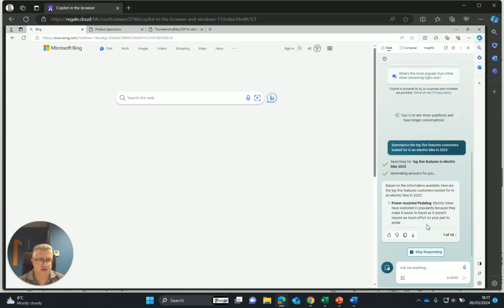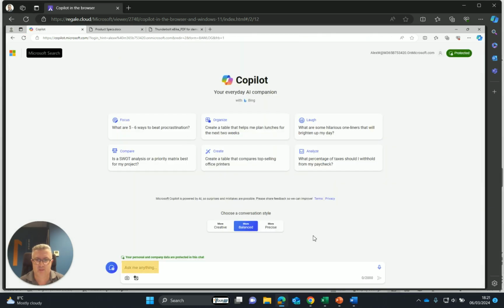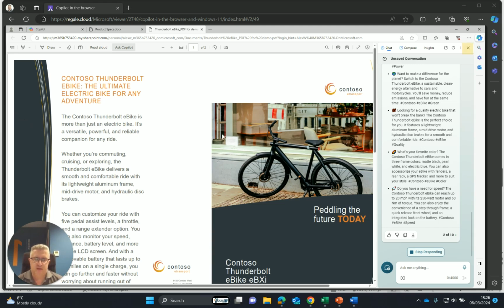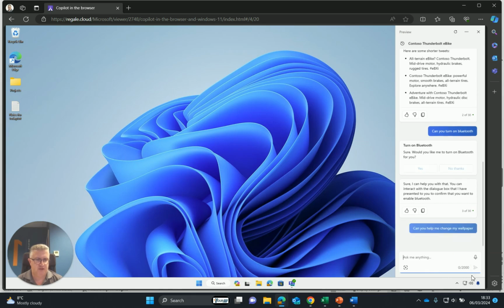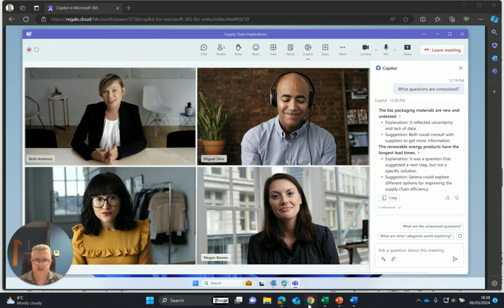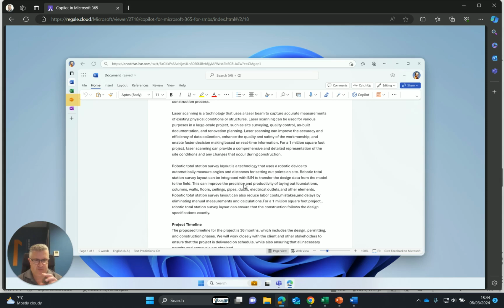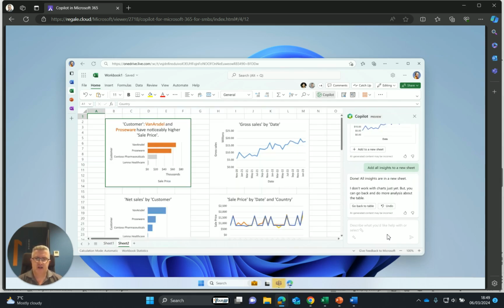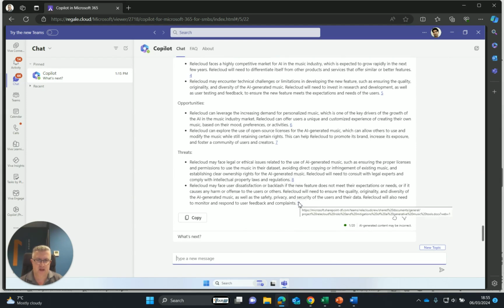Microsoft Copilot Unlocking the Power of AI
A 30 minute Demo of the various different versions of Microsoft Copilot.